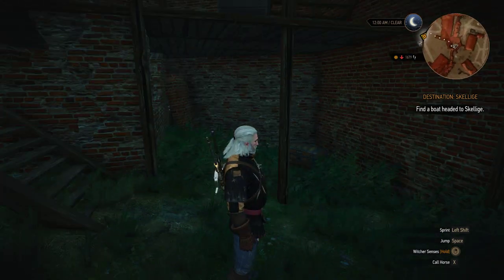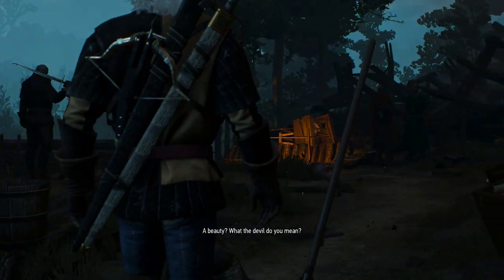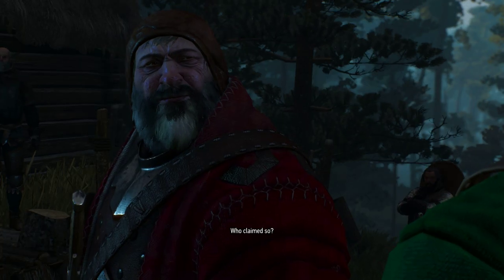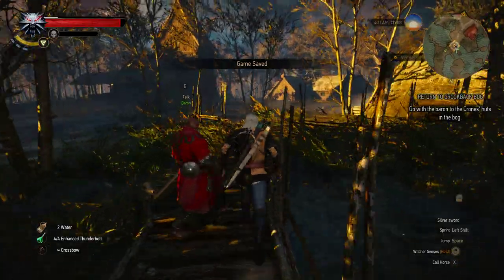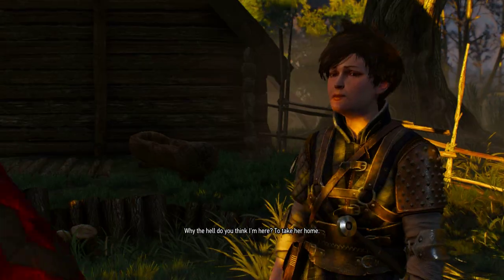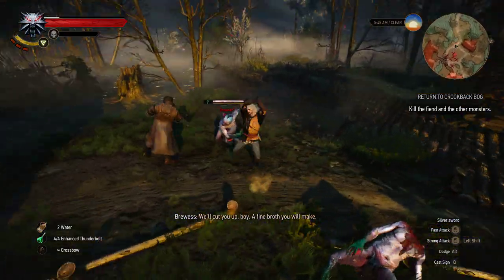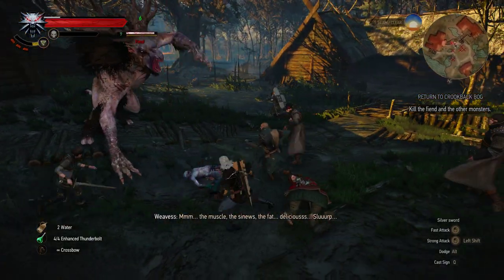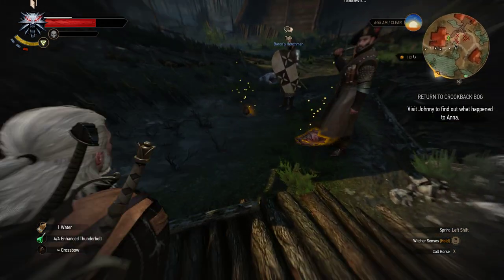Lets play Witcher 3 (max difficulty) part 56 Return to bog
In this LP we shall take on a role of a witcher Geralt searching for a loved one he lost. What path holds before us we shall see.
LP for those  who are  a bit completionists and also don't mind a bit of dying in the process as we take on the max difficulty.(Dying gets less in a process).